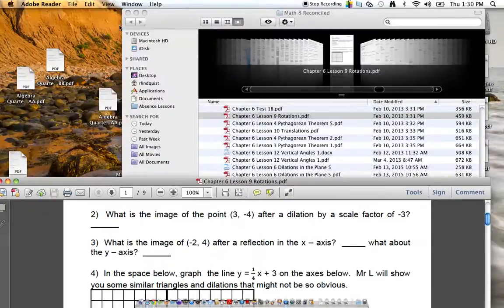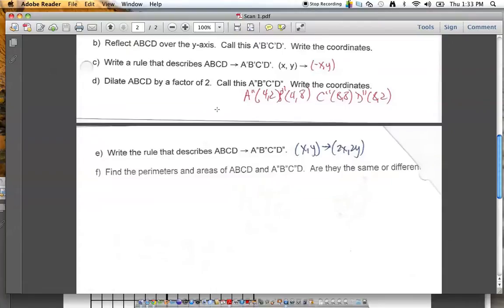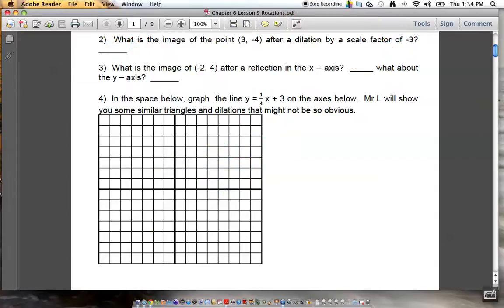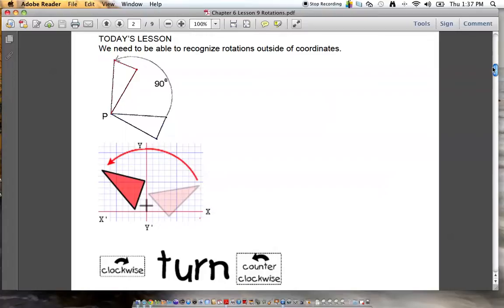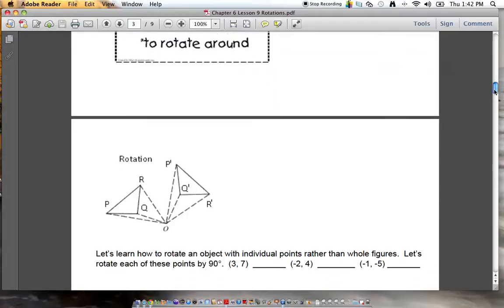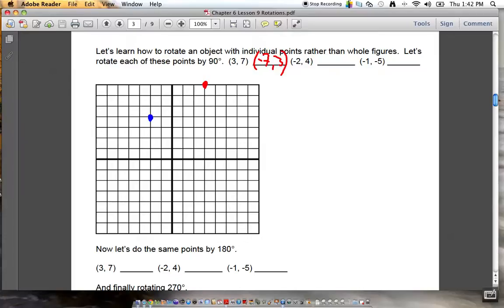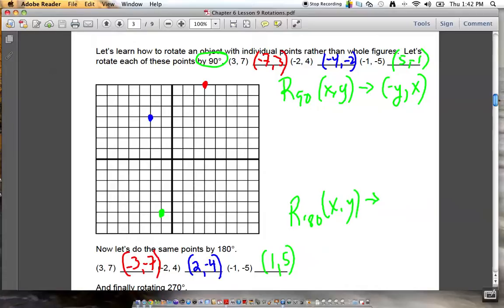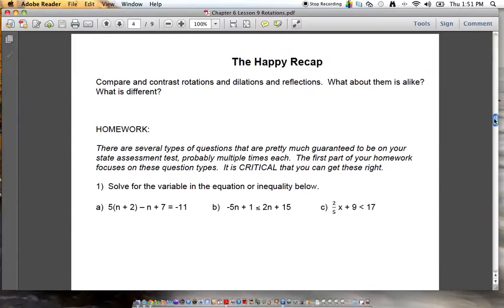Math 8 Chapter 6 Lesson 9: Rotations